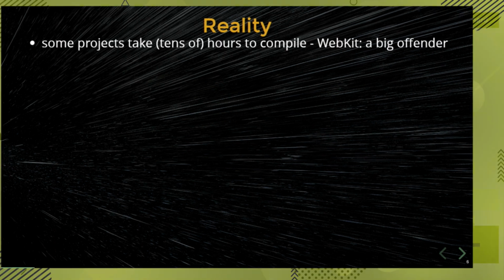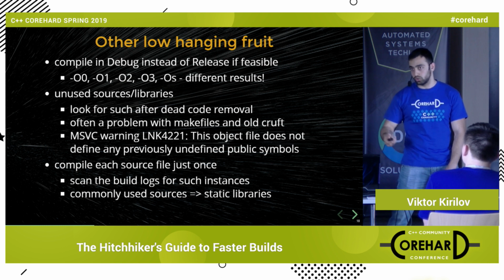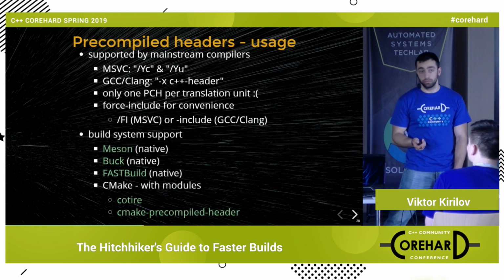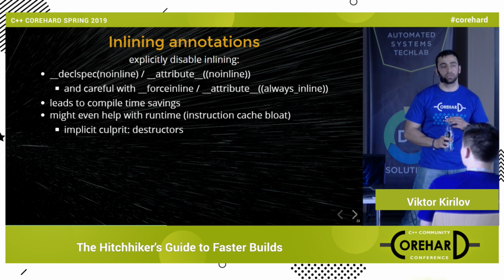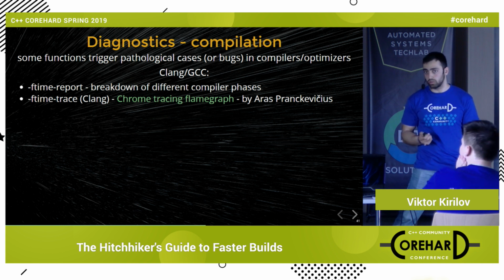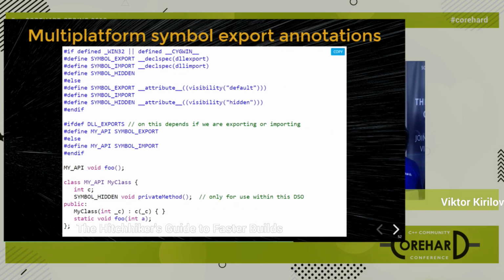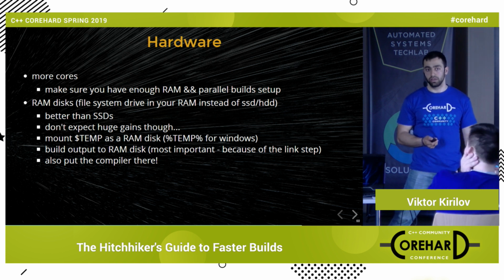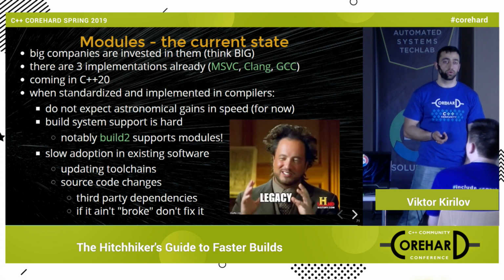The Hitchhiker's Guide to Faster Builds. Viktor Kirilov. CoreHard Spring 2019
C++ is known for things such as performance, expressiveness, the lack of a standard build system and package management, complexity and long compile times. The inability to iterate quickly is one of the biggest killers of productivity. This talk is aimed at anyone interested in improving the last of these points - it will provide insights into why compilation (and linking) take so long for C++ and will then provide an exhaustive list of techniques and tools to mitigate the problem, such as: - tooling and infrastructure - hardware, build systems, caching, distributed builds, diagnostics of bottlenecks, code hygiene - techniques - unity builds, precompiled headers, linking (static vs shared libraries) - source code modification - the PIMPL idiom, better template use, annotations - modules - what they are, when they are coming to C++ and what becomes obsolete because of them.